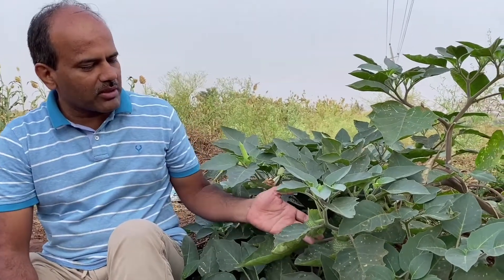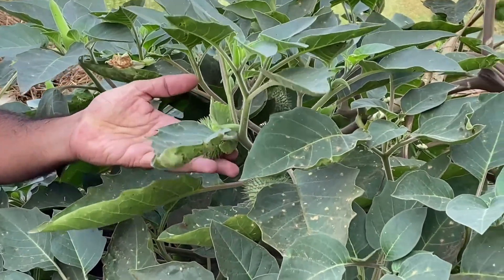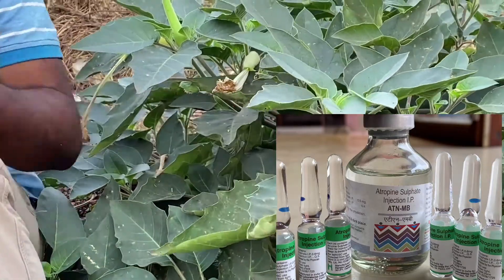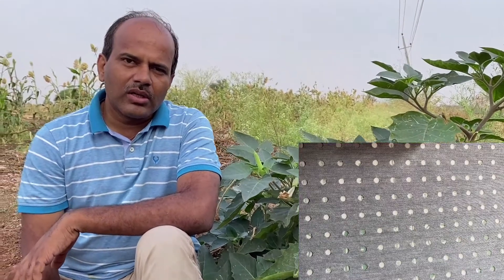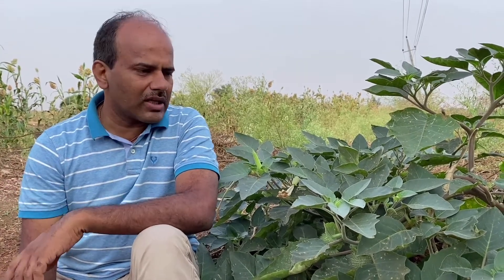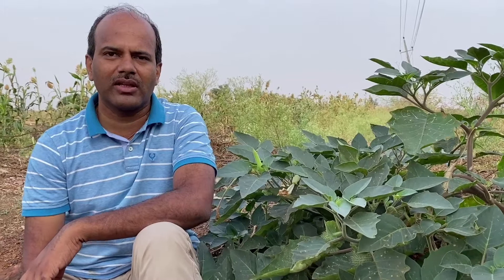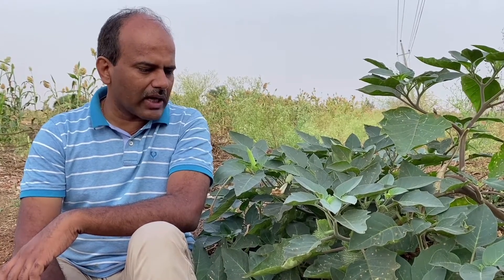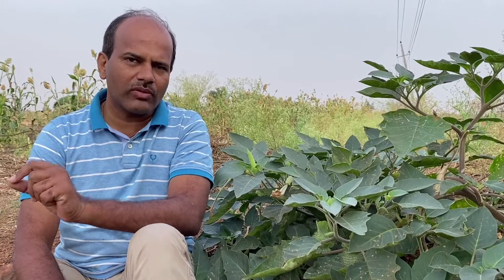ಹುಚ್ಚರಗಿ/ದತೂರ/Datura Metal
This is commonly used medicinal use plant...here we tried to explain morphology, properties and it's medicinally uses...